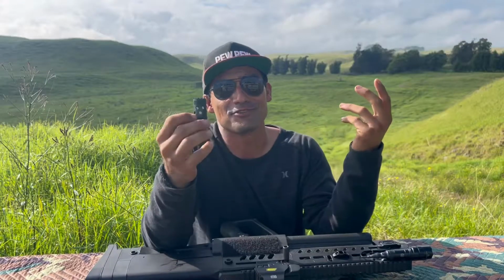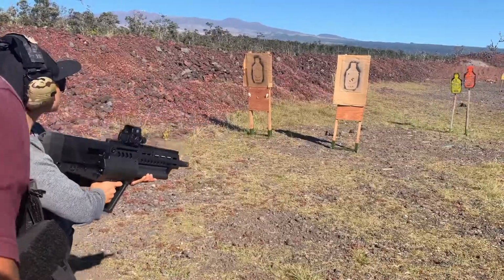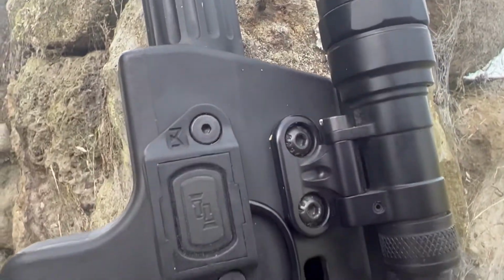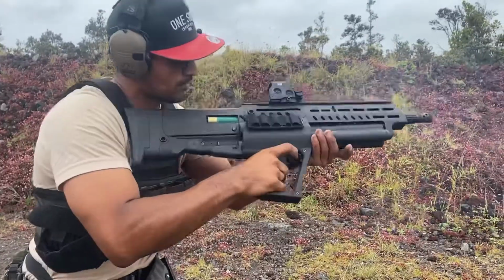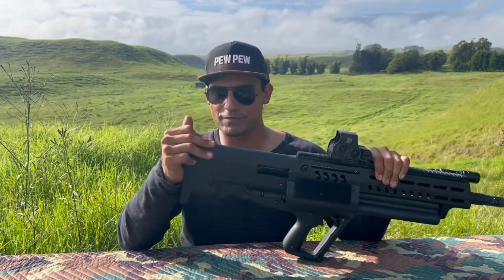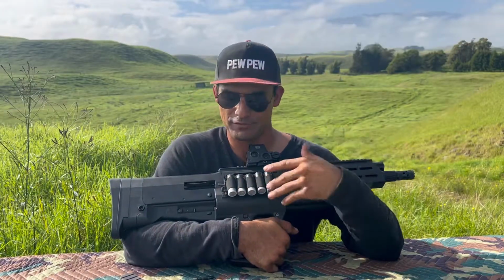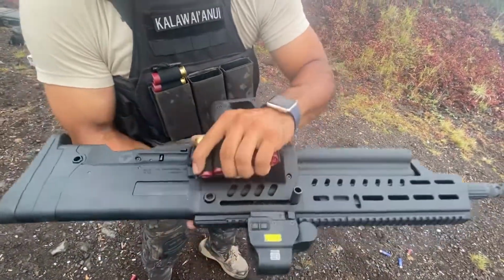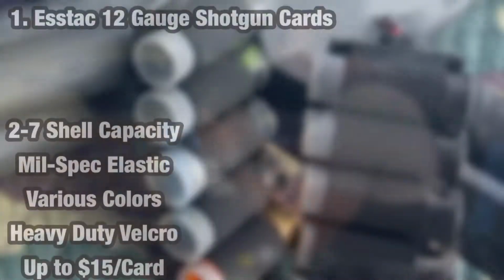TOP 5 TS12 ACCESSORIES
My top 5 list of the best accessories/upgrades for the IWI TS12